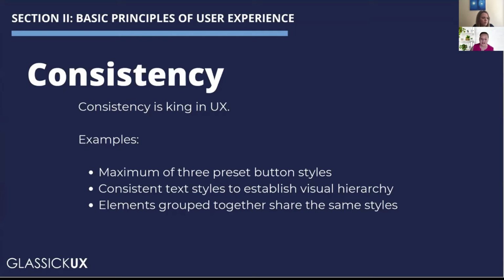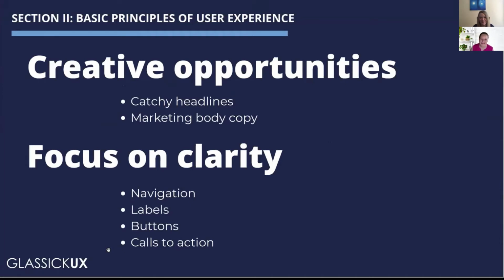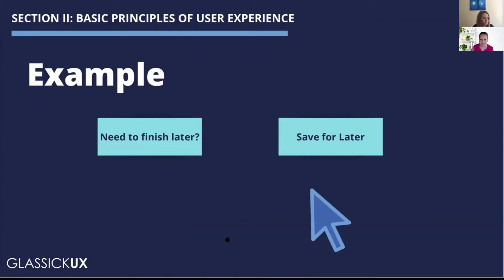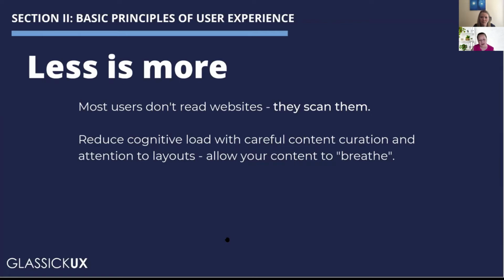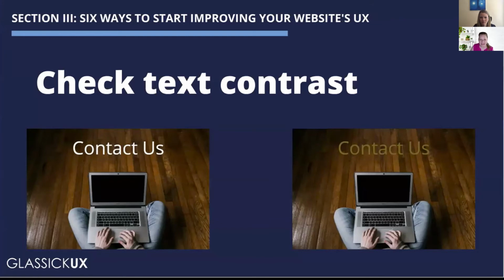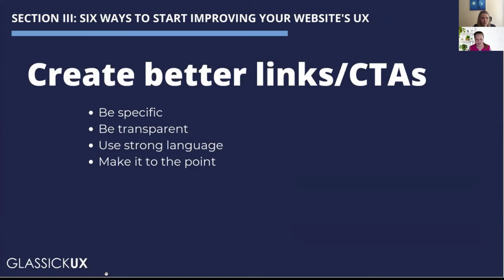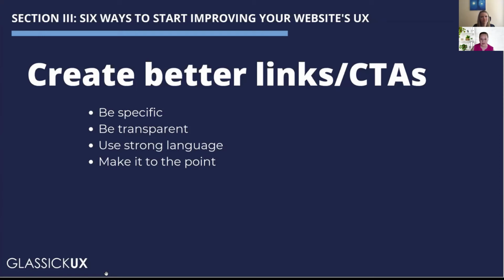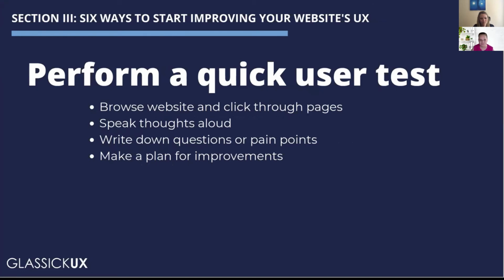Elevate Your Website Crash Course (Day 2): UX (User Experience) Basics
For more info on Goodshuffle Pro’s event company software, go

In part two of our three part Website Crash Course, we dive into UX (User Experience) basics. Karen Gordon of Goodshuffle Pro hosts guest presenter Kristy Glassick, Founder and Owner of GlassickUX, as she teaches eventprofs the basics of UX. Learn the what, why, and how of User Experience and make sure your site is designed to bring in new business. We cover everything from basic definitions to clear action items you can take immediately, so be prepared for some fast wins!

This is part two in a three part series, so be sure to check out parts one and three to learn about Tips, Tricks, and Common Mistakes and SEO (Search Engine Optimization) tips.